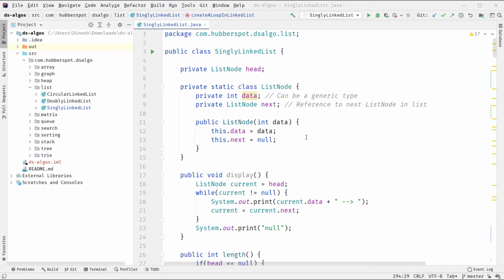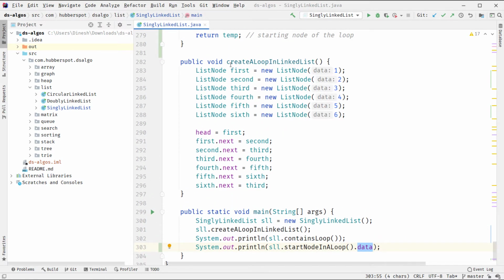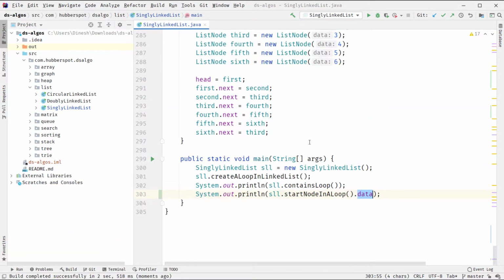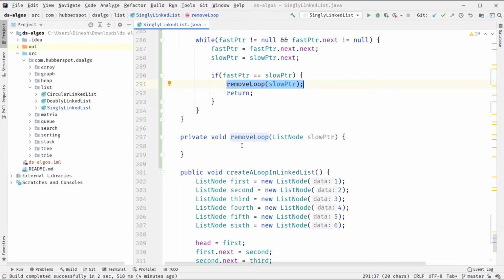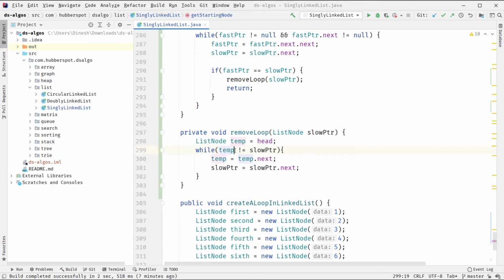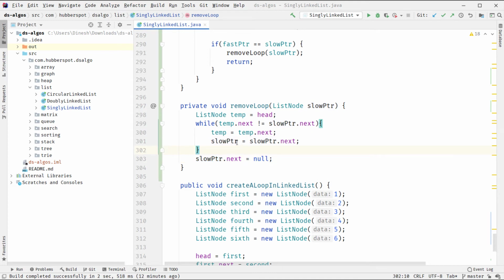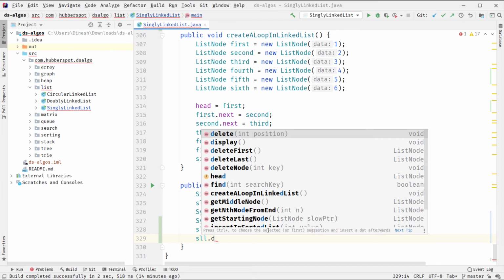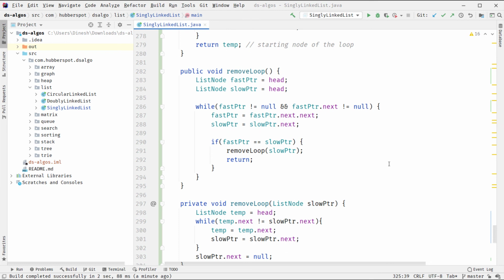How to remove loop from a Singly Linked List? | Floyd Cycle Detection Algorithm | (Implementation)